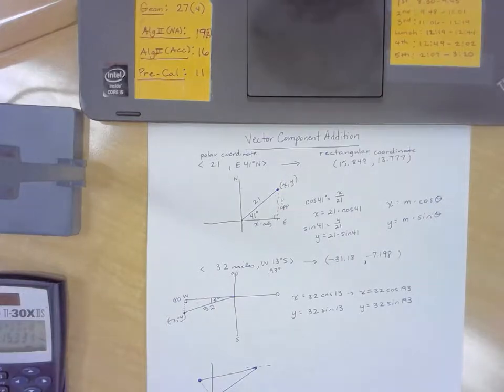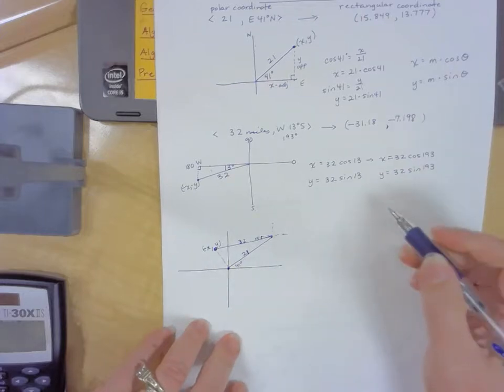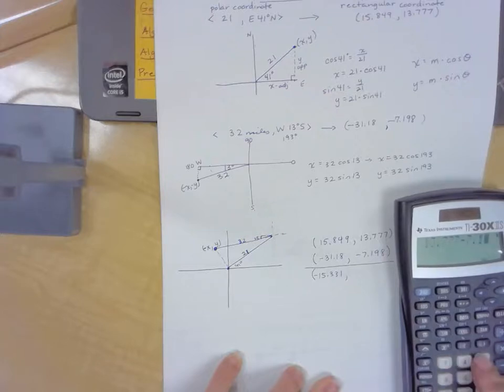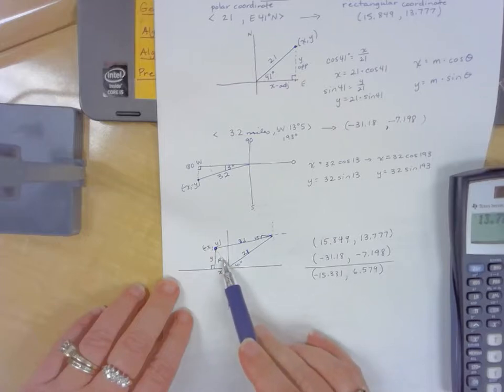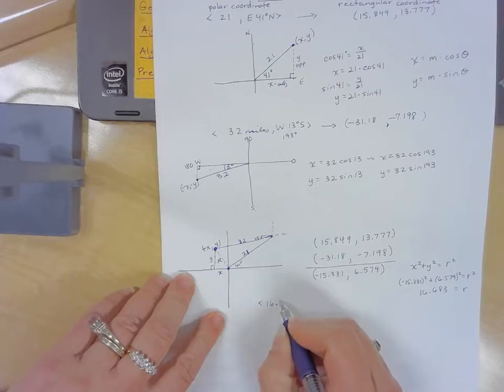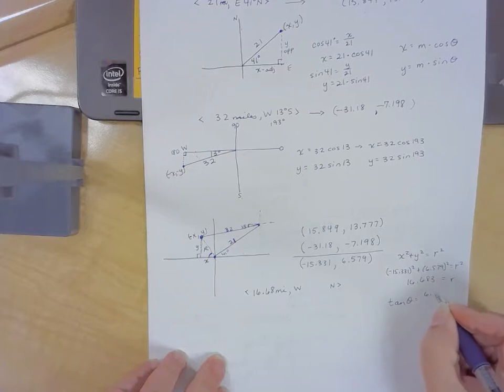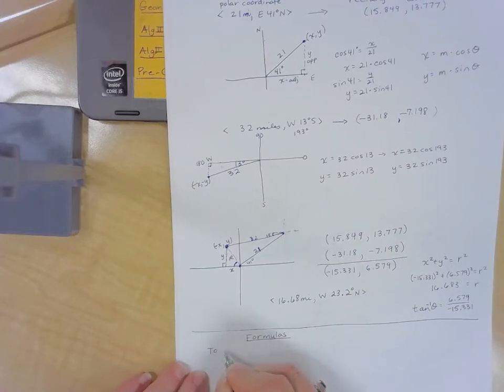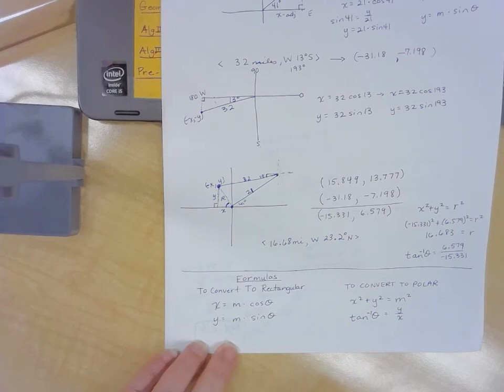Using component addition to find resultants